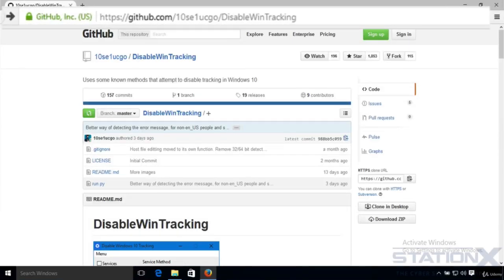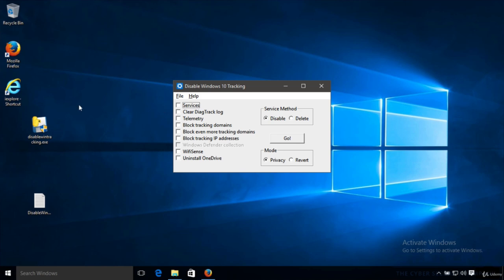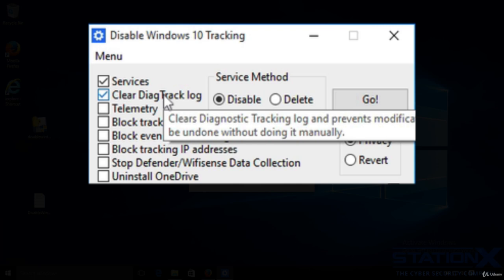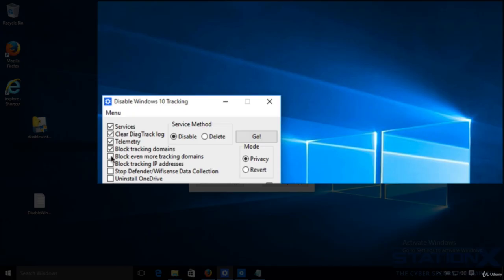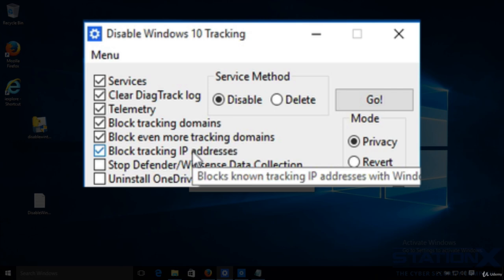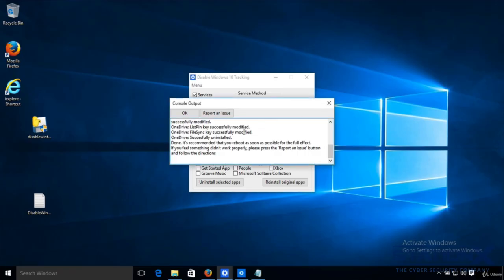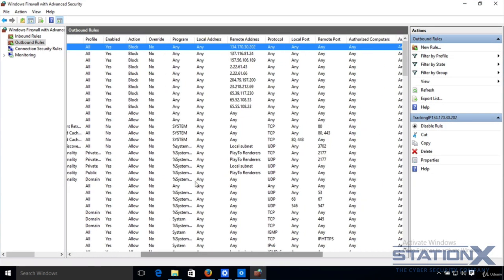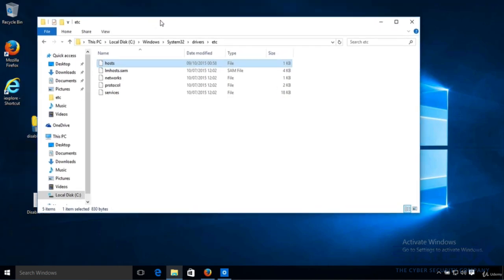41. Windows 10 - Disable Windows 10 Tracking - The Complete Cybersecurity Course